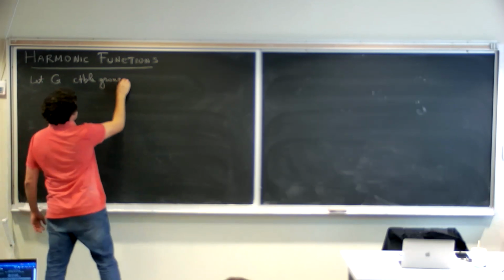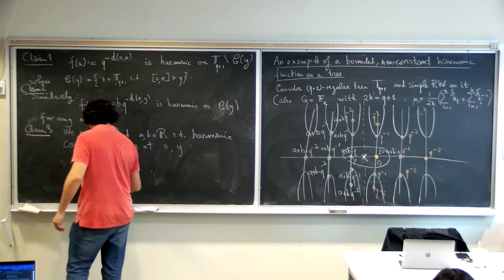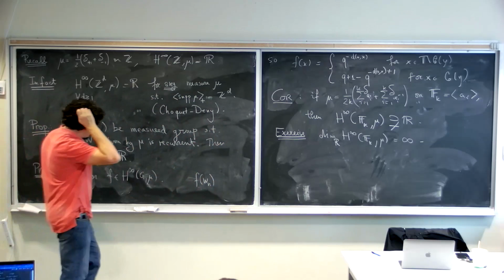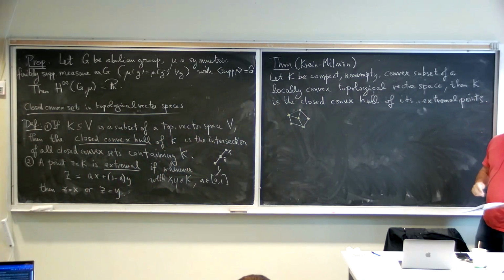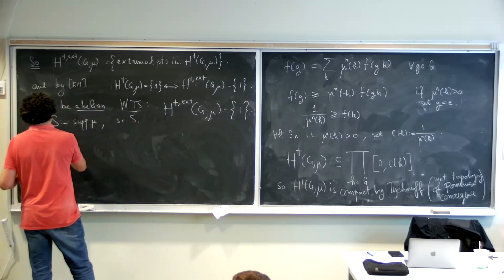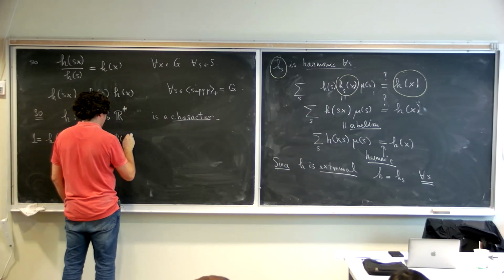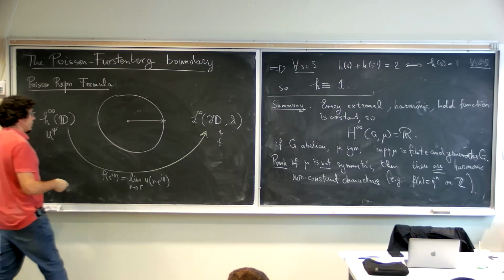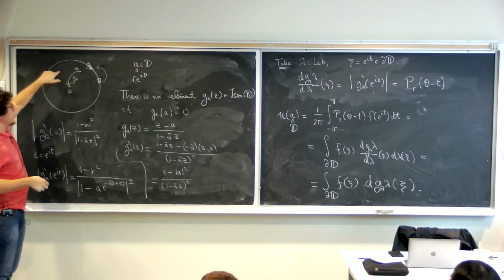Lecture 11 | Introduction to Random Walks on Groups